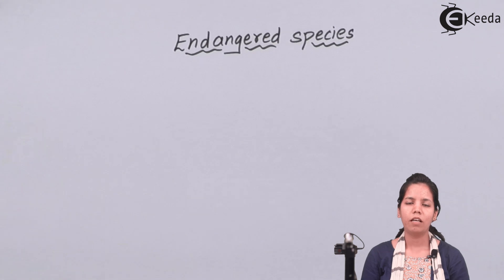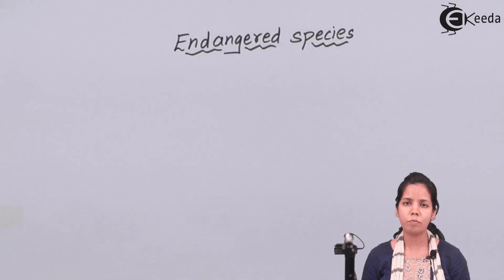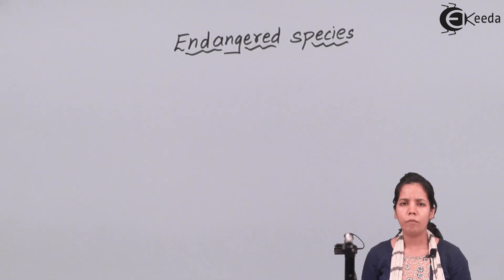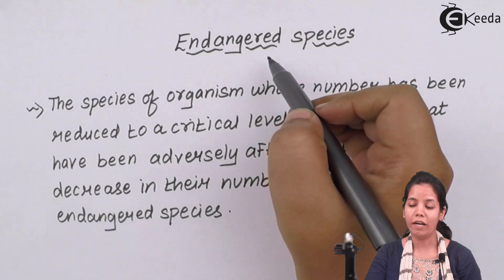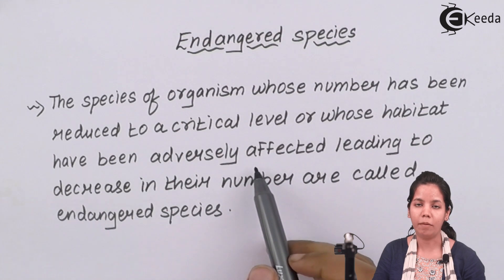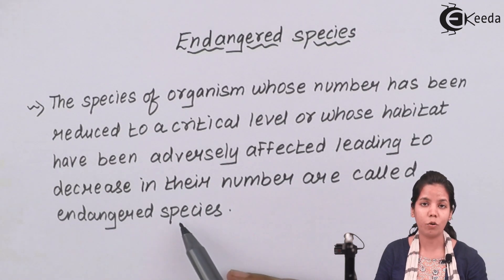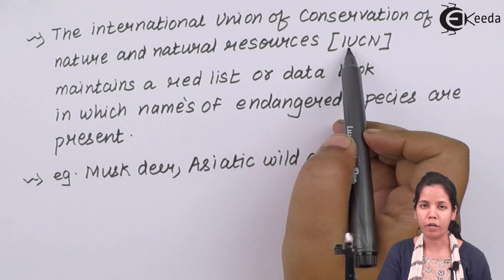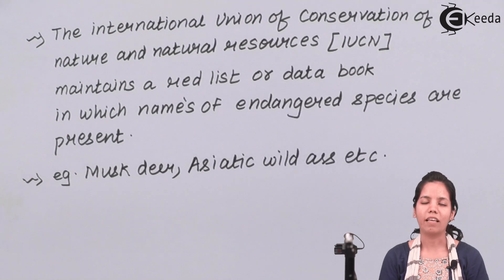What Are Endangered Species - Organisms and Environment 2 - Biology Class 12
Video Lecture on What Are Endangered Species from Organisms and Environment 2 chapter of Biology Class 12 for HSC, CBSE & NEET.

Happy Learning : )